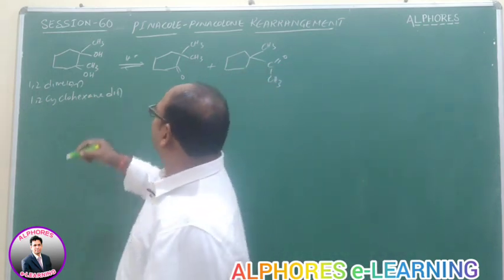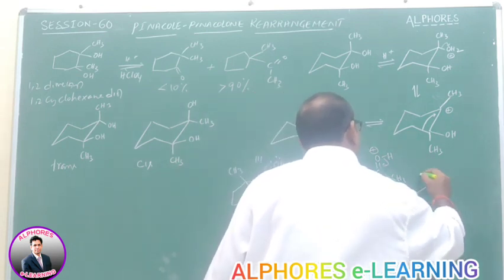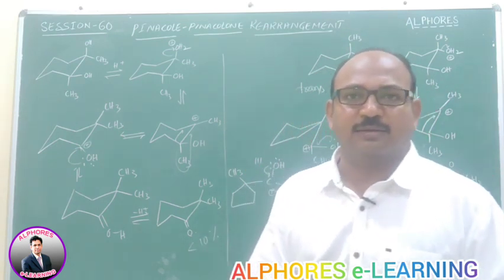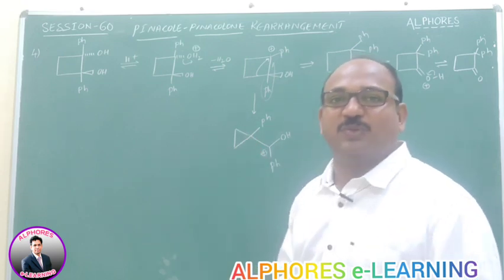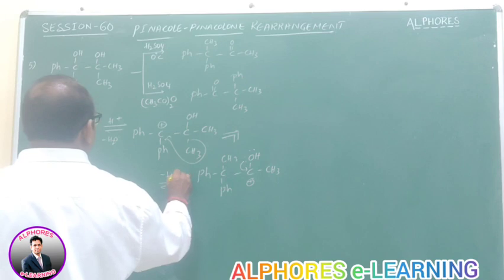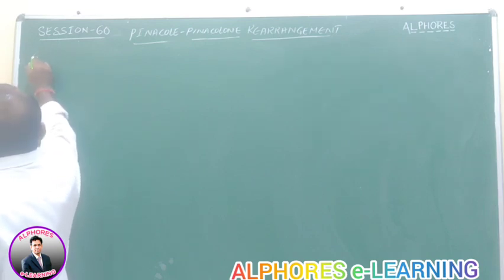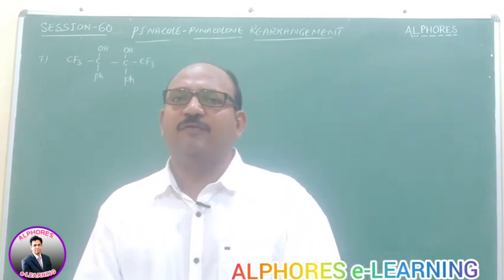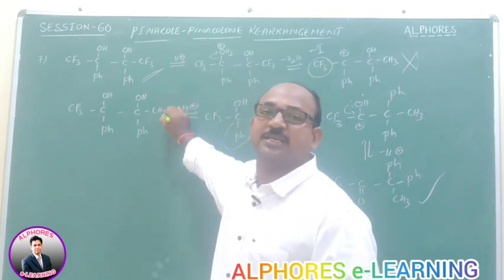IIT | CHEMISTRY | SESSION 60 | UPCOMING SENIORS | 17.06.2020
Pinnacle - Pina Colene Rearrangement